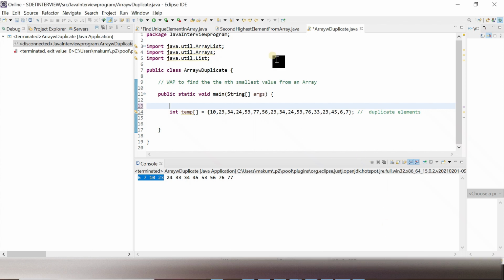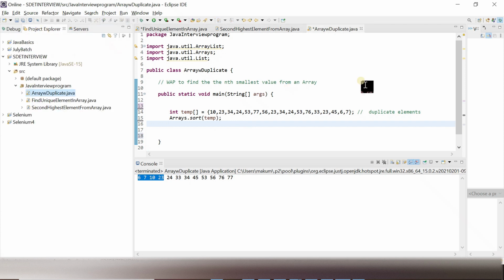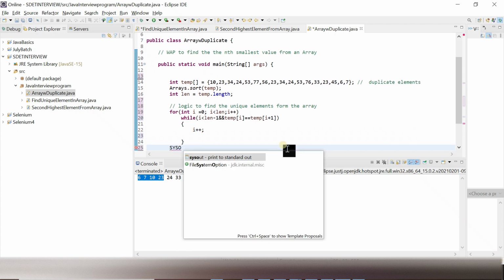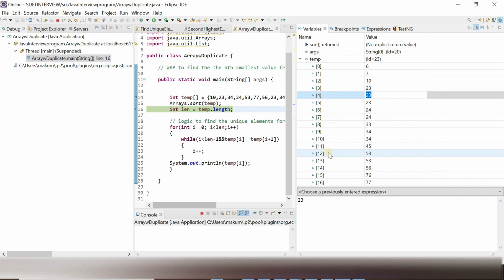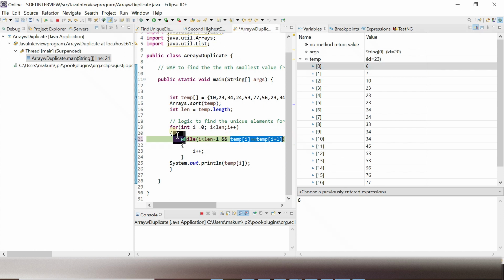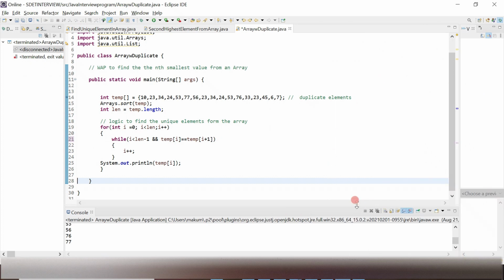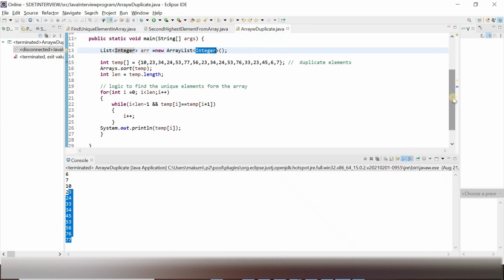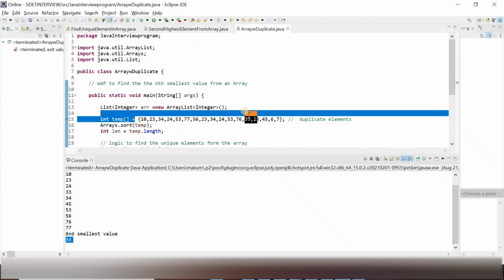🆂🅳🅴🆃 🅿🆁🅾🅶🆁🅰🅼🅼🅸🅽🅶 🅸🅽🆃🅴🆁🆅🅸🅴🆆 🆀🆄🅴🆂🆃🅸🅾🅽🆂 🏆Find 2nd highest Element from an Array including duplicate ele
SDET Programming interview questions
SDET Java Interview Questions
Java Programming questions for SDET role
Java Programming questions for QA